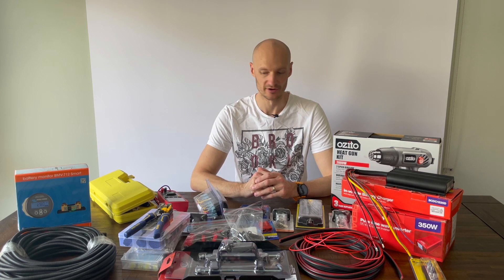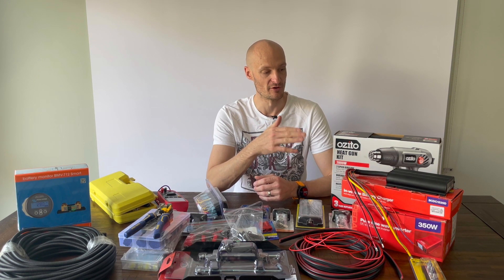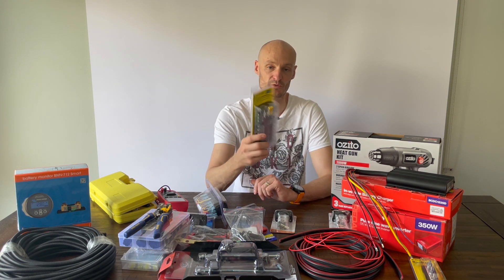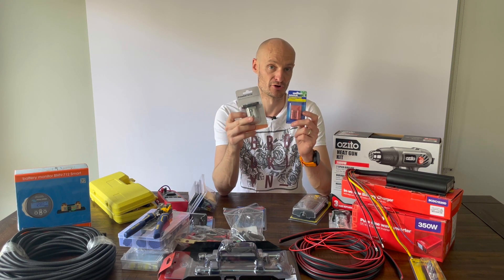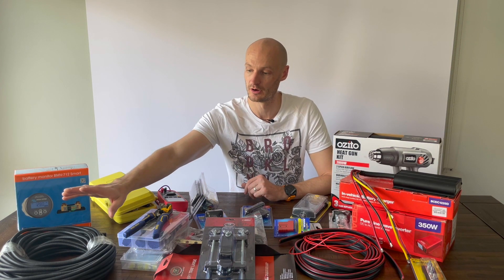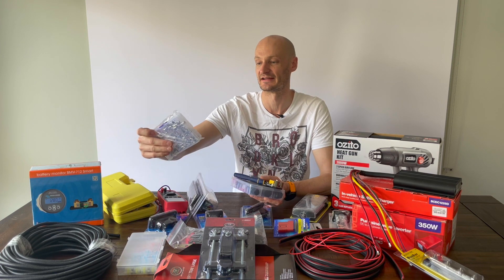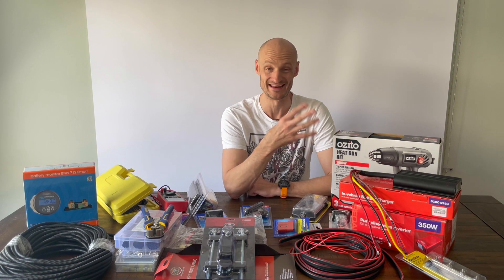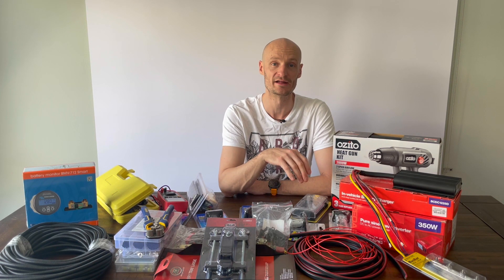Toyota Hilux 12 Volt Dual Battery Setup and Install - Part 1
An overview of the installation of a dual battery 12 volt system utilising a Redarc DCDC charger and Victron battery monitor. I discuss my pick of products, tools and overview of how the system will work with installation diagram.